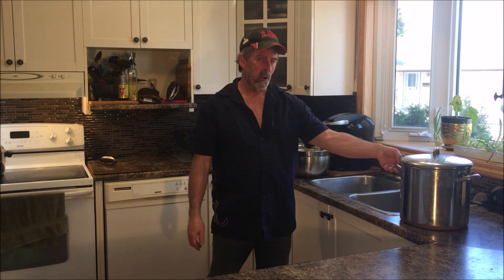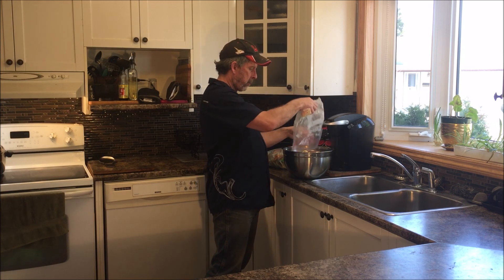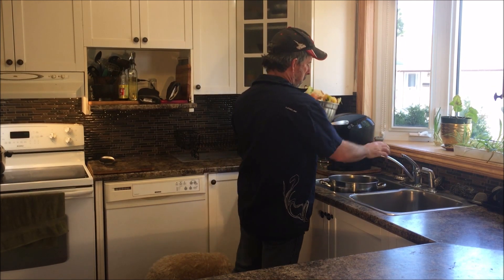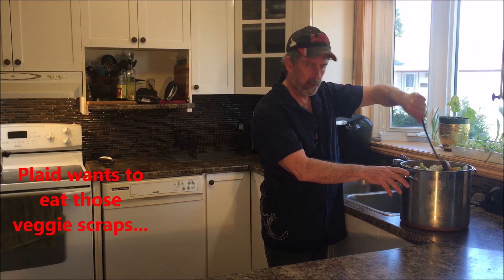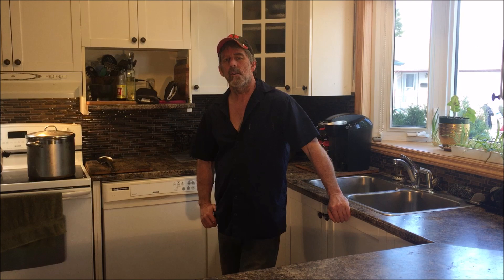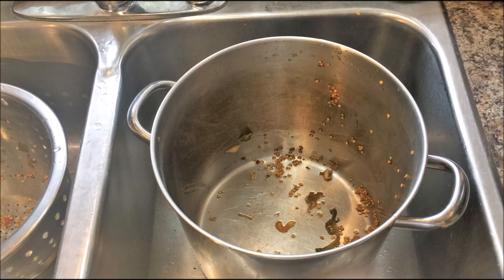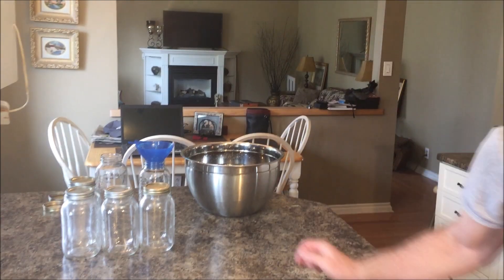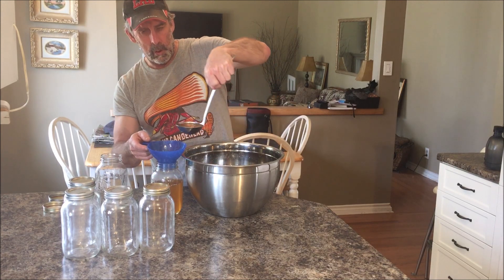How to make Vegetable Broth from scraps...for FREE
Homemade Vegetable Broth!
Made from leftover scraps, it is delicious and nutritious. And best of all, it is FREE.
We have been doing this for years and it always turns out fantastic!

For more videos on food dehydrating, food prep etc, I have a Playlist that I'm adding to regularly now.
list=PLTdRm4BPGPl7mjOhnGG9DFQkouyzNE5Gl

You can also check out the canoe and kayak paddles, and other things I make, by checking my website here:

If you like this YouTube Channel, you can help make it better and help it grow anytime you are shopping on Amazon.
In Canada
In the USA